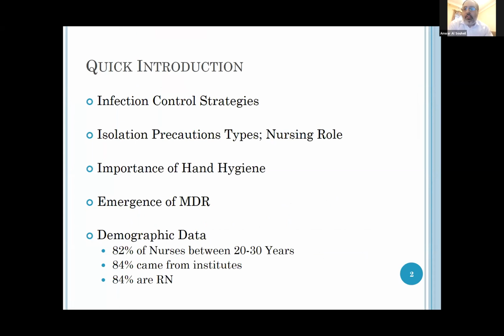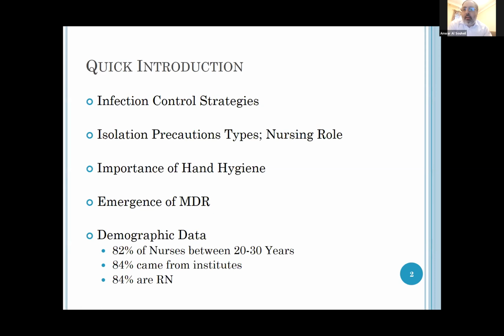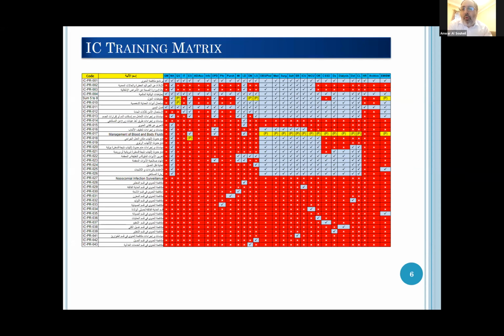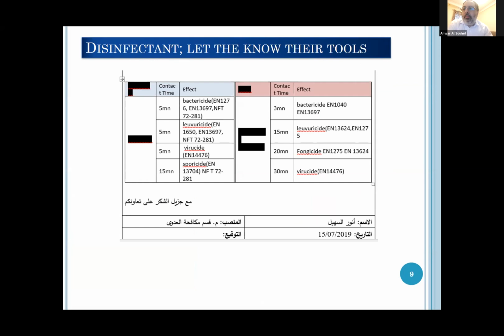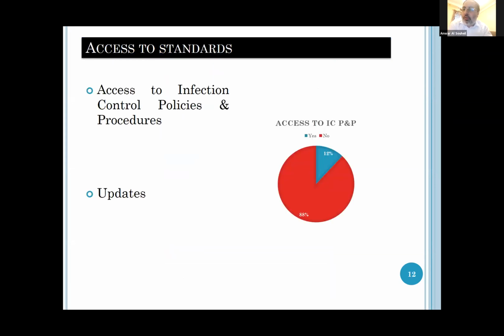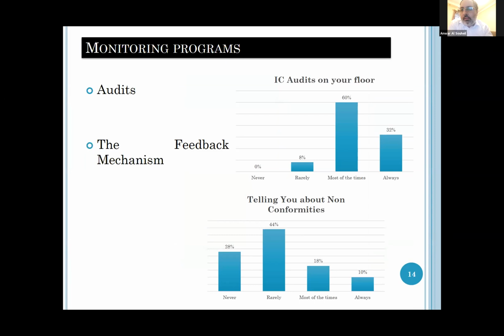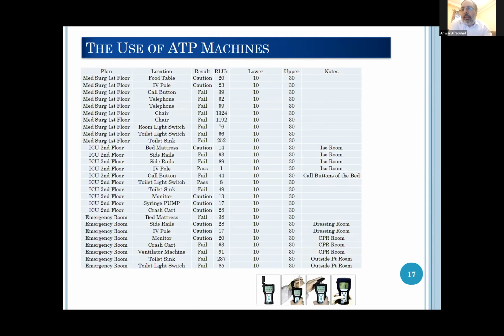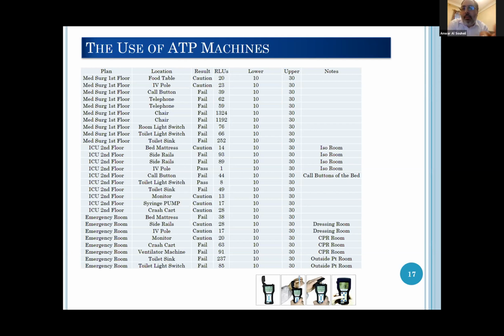Anwar AL Souheil | Beirut Arab University, Lebanon | Nursing Webinar| 2021| Pediatrics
Nursing Webinar 2021 has been completed successfully. | Confrontiers Conferences LLP
Title: Nursing Webinar 2021 has been completed successfully.
Title:  Isolation Precautions – Limitations & Challenges A Unicentric study